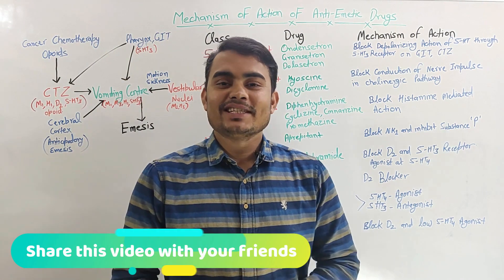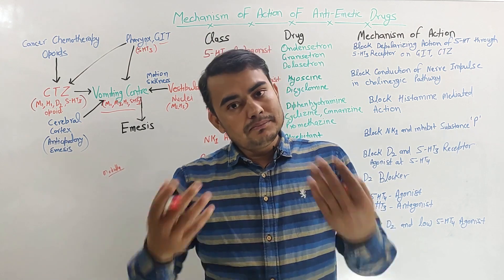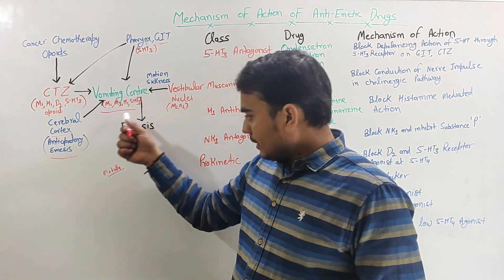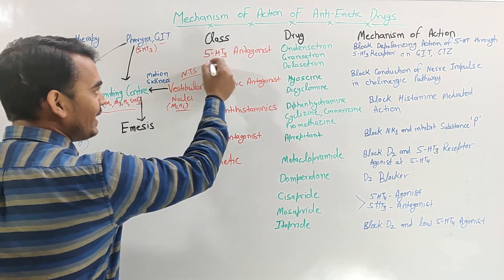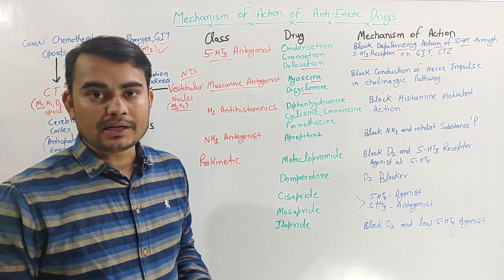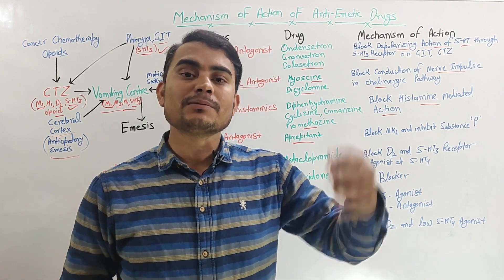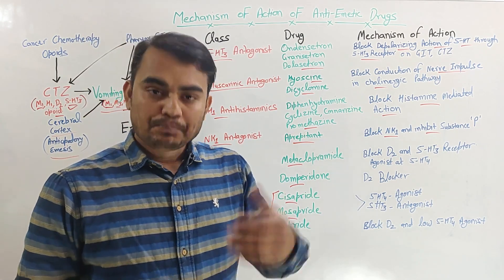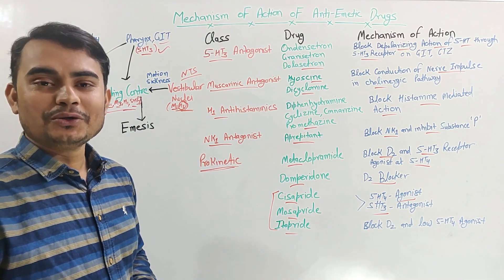DIGESTER-32 | MECHANISM OF ACTION OF ANTI-EMETIC DRUGS | GPAT | NIPER | DRUG INSPECTOR